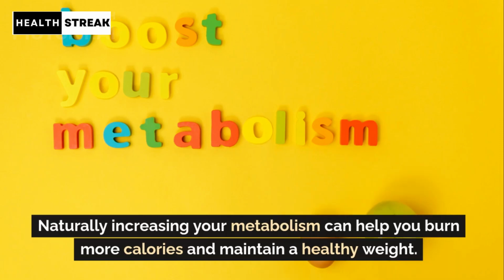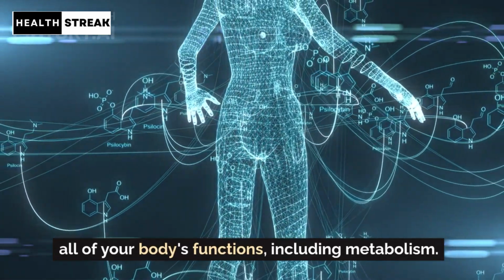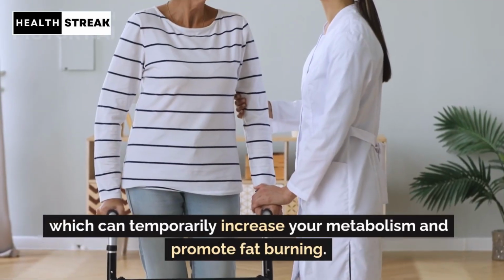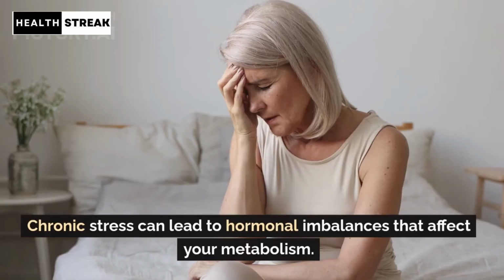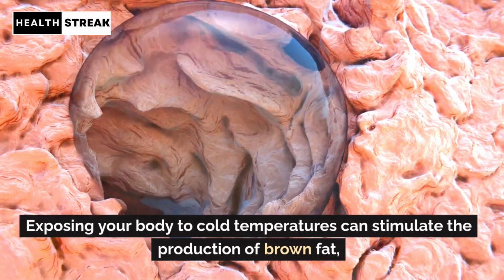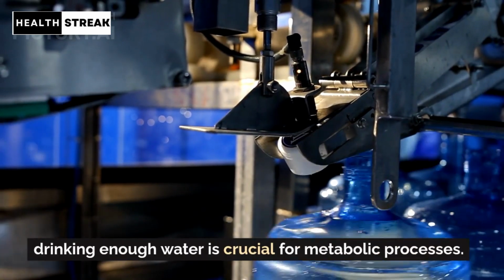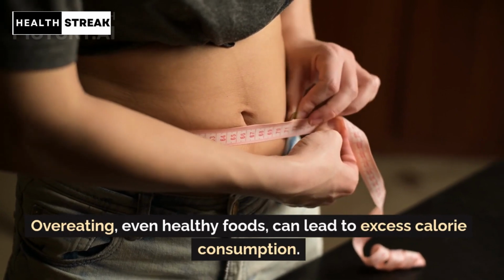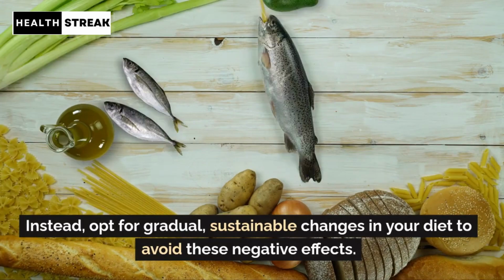Naturally Increase Your Metabolism Tips and Tricks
Are you looking to rev up your metabolism and achieve your fitness and weight loss goals more efficiently? You're in the right place! In this video, we're going to explore a range of natural methods and practical tricks to boost your metabolism and supercharge your energy levels.

Here's what you can expect in this informative video:

1. **Understanding Metabolism:** We'll kick things off by explaining what metabolism is and why it's so crucial for your overall health and well-being. Get ready for an insightful overview!

2. **Balanced Nutrition:** Discover the power of eating the right foods at the right time. We'll discuss the importance of a well-balanced diet and share some metabolism-boosting superfoods.

3. **Hydration Matters:** You'll learn how staying adequately hydrated can affect your metabolism and metabolism-boosting drinks to include in your daily routine.

4. **Exercise and Strength Training:** Find out how incorporating the right exercises and strength training can help increase your metabolic rate and build lean muscle.

5. **Quality Sleep:** Sleep is a game-changer for metabolism. We'll share tips on how to improve your sleep quality and its impact on your metabolic rate.

6. **Stress Management:** Chronic stress can negatively impact your metabolism. Discover relaxation techniques and stress-reduction strategies to keep your metabolism on track.

7. **Spice Up Your Meals:** Learn how certain spices can kickstart your metabolism, making your meals tastier and healthier.

8. **Intermittent Fasting:** Delve into the world of intermittent fasting and how it can positively influence your metabolism.

9. **Metabolism-Boosting Supplements:** We'll discuss some natural supplements that might aid in boosting your metabolism.

10. **Lifestyle Hacks:** Explore some simple lifestyle changes you can make to keep your metabolism in peak condition.

Whether you're aiming to shed a few pounds, increase your energy levels, or simply maintain a healthier lifestyle, the tips and tricks we're sharing in this video are designed to help you achieve your goals naturally and sustainably.

If you have any questions or your own metabolism-boosting tips, be sure to leave them in the comments below. Let's embark on this journey to a more vibrant and energetic you together!